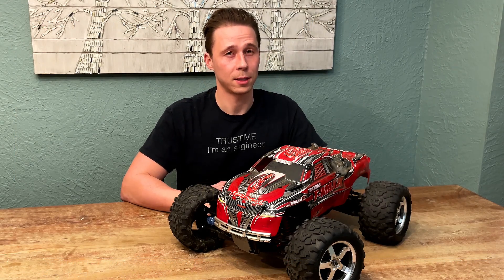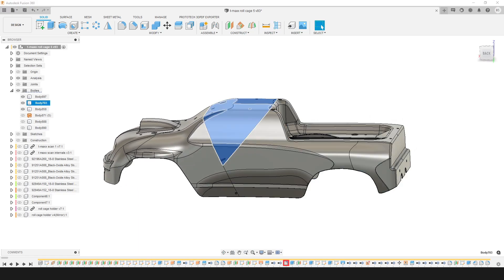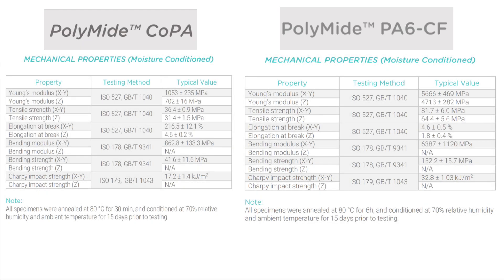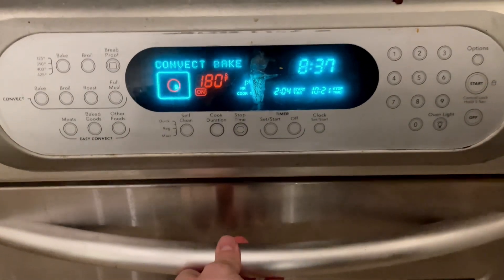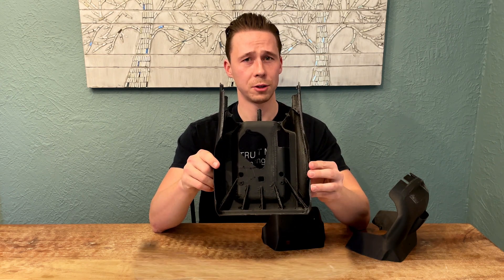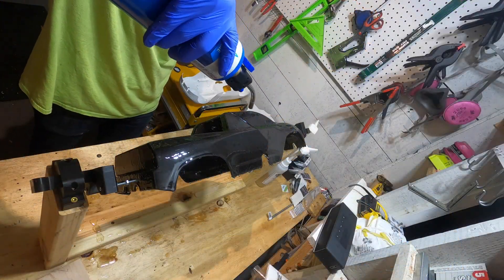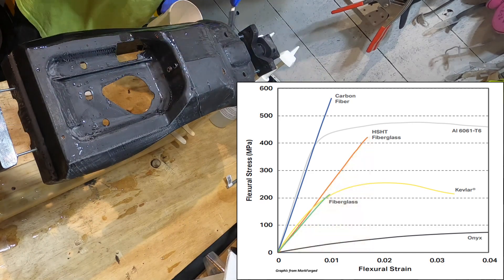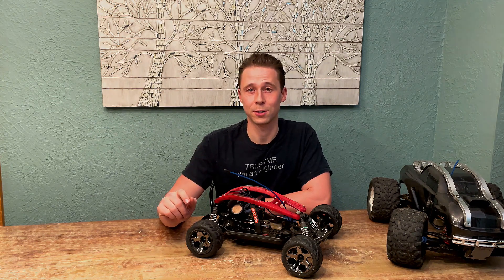Engineered RC Body - 3D Printed, Machined & Carbon Fiber for the T-MAXX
How do you make the Ultimate RC Body? It is 3D Printed with Carbon Fiber Filled Nylon, braced with CNC Machined Aluminum Struts, and laminated with Carbon Fiber and Epoxy. Use a 3D scanner, such as ScandyPro, and Fusion 360 to design and optimize the geometry.

This body is for the Traxxas T-MAXX 3.3, and 2.5. It may also fit the E-MAXX. This strategy can be adapted to fit any RC Car. Want to try making one yourself or just see the design in more detail? Check out the CAD files on Thingiverse, linked below. If you opt to build your own you will need the components listed below.

Timestamps
0:00  Intro
0:56  3D Scan Existing RC Body with Scandy Pro
1:31  Model New RC Body
2:50  FEA (Finite Element Analysis)
3:44  Choosing a 3D Printing Material, Polymaker
4:38  Slicing in Cura
5:20  Print with CR-10 V3
7:15  CAM in Fusion 360
7:44  Setup in CNC Router
8:06  Machining with Power Route
9:20  Carbon Fiber Laminating
10:00  Strong vs Tough
11:36  Finishing
11:56  Final Product

Additional components needed:
QTY(1) SHCS 10-24 x 5” LG, MCMASTER 92196A260
QTY(3) SHCS 10-24 x 4” LG, MCMASTER 91251A088
QTY(6) 1/8” DIA X ½” LG DOWEL PINS
QTY(20) BHCS 6-32 X 3/8” LG
QTY(2) BHCS 6-32 X ½” LG